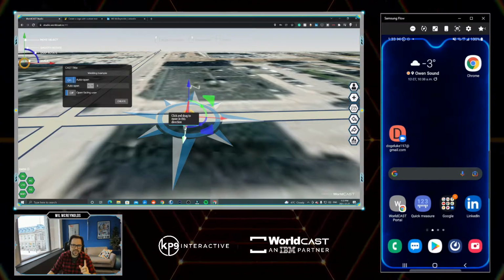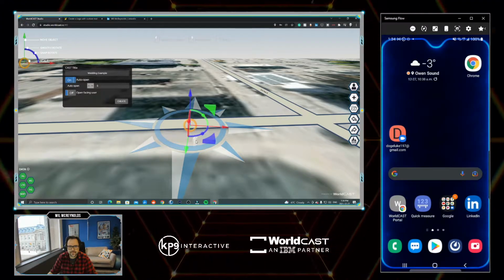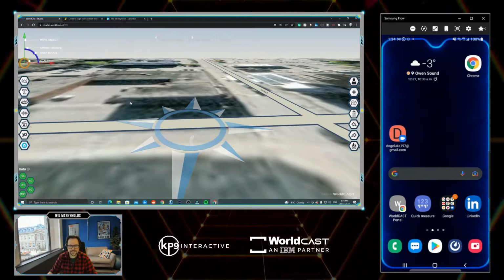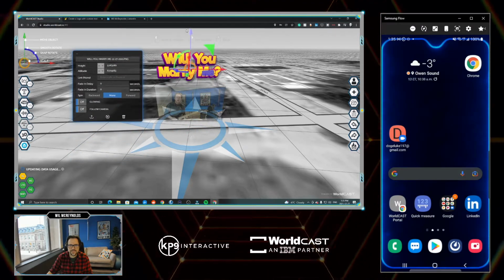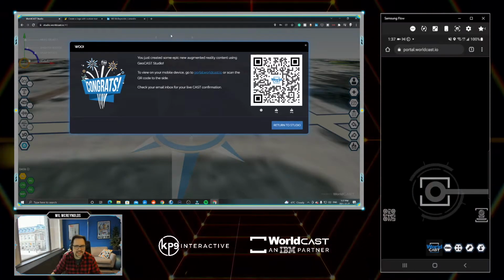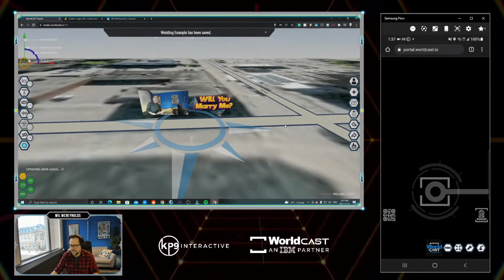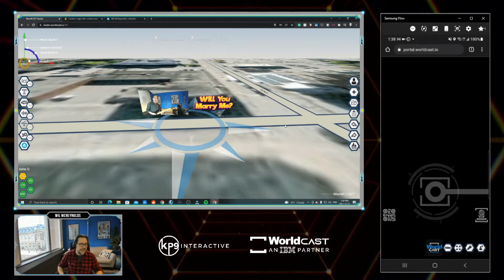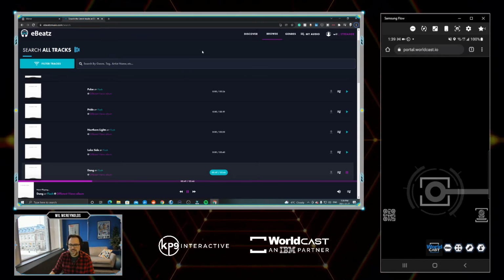How To: Propose in WebAR - or whatever.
How I proposed in WebAR - and how you can too!

I honestly don't know of any other system that can touch us in this area, currently. It's fast AF! No code or app is needed.

I received some messages on Reddit asking how I did this. Well - this is how. studio.worldcast.io